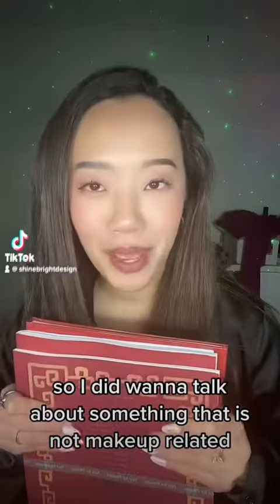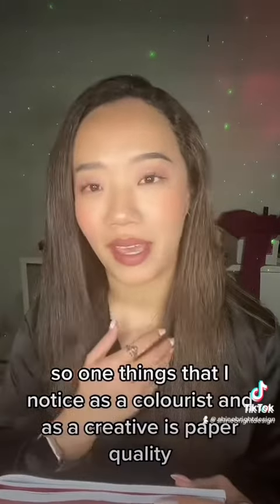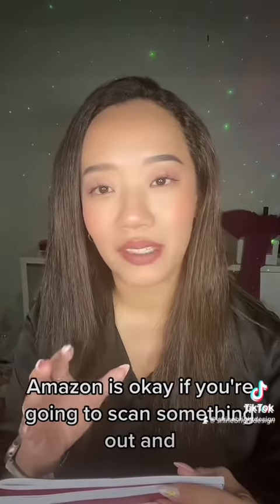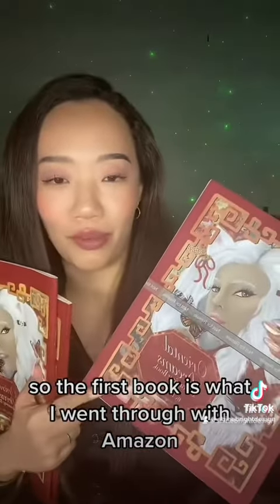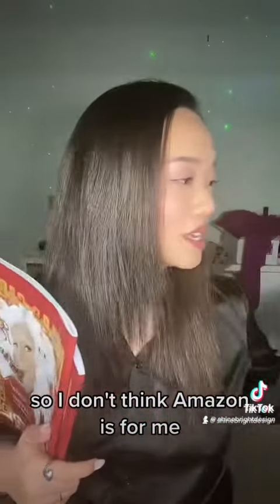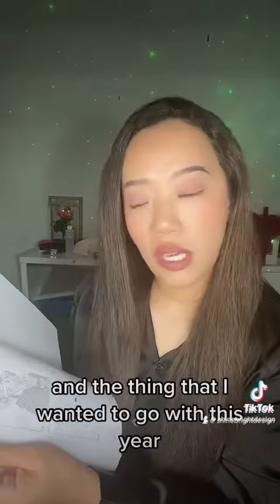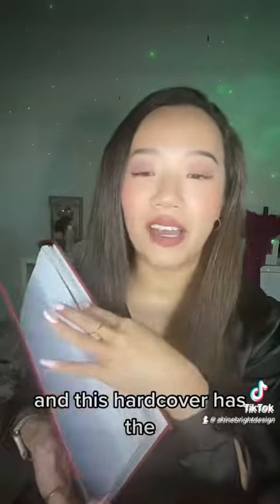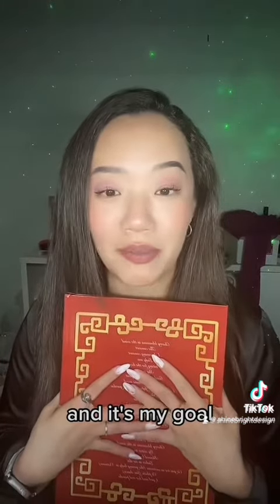My new book and the process to date. Help me get published 🥰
So my book is live on Etsy but I’m trying to get publish in a hardcover book

But I’m scared that there no interest in this and it’s BIG financial step for me if it doesn’t work out

I’d love to know your thought if there’s a demand for this as I really love it and I hope other will too ❤️

Love Thao